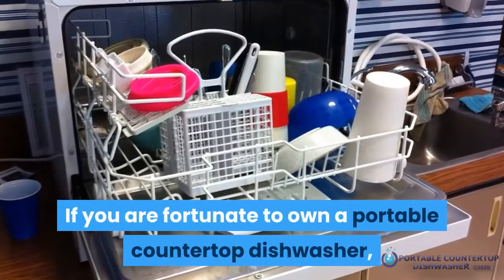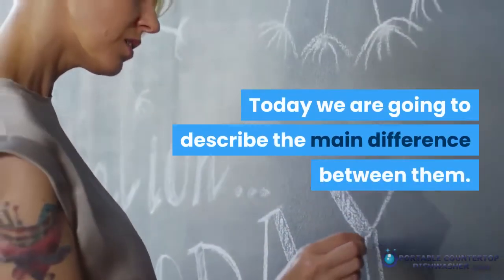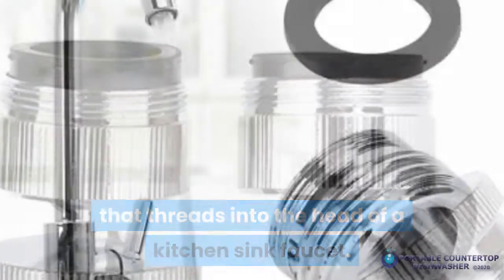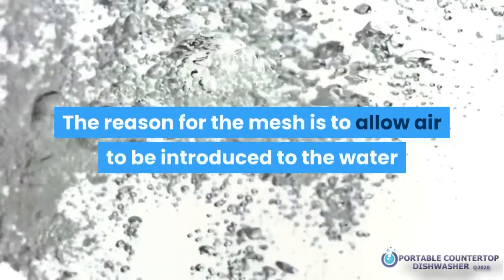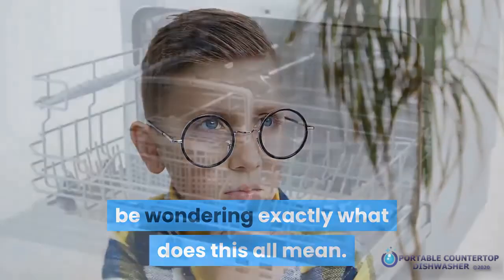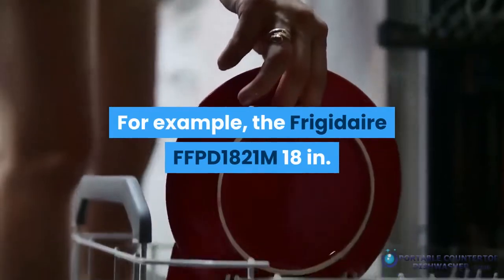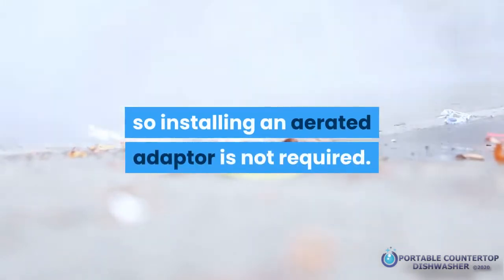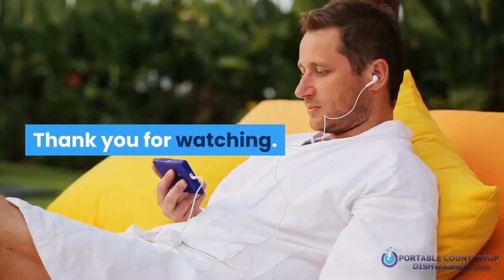Portable Dishwasher Faucet Adapter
Choosing a portable dishwasher faucet adapter seems like a simple task, until you have to choose between an adapter or an aerator.

Hope you enjoy the video and it helps you if you ever need to replace the faucet adapter/aerator for your portable countertop dishwasher.

portable dishwasher faucet adapter - portable dishwasher faucet adapter. Elegant portable dishwasher faucet adapter faucet portable dishwasher faucet adapter canada

Marvelous portable dishwasher faucet adapter faucet portable dishwasher faucet adapter canadian tire Portable dishwasher faucet adapter doesnt fit  Faucet Sprayer Attachment Faucet Aerator Water Saving Device Portable Dishwasher Faucet Adapter Walmart Teevi Info Sink With Sprayer Jellyshare Co S
Best of maytag portable dishwasher faucet adapter assembly leaking coupler kit

Portable Dishwasher Faucet Adapter KenmoreDanco dishwasher dual thread aerator adapter for Portable dishwasher adapter portable dishwasher faucet adapter menards
Fantastic portable dishwasher faucet adapter portable dishwasher faucet adapter portable dishwasher faucet adapter leaking

Portable dishwasher adapter portable dishwasher faucet adapter home depot
Results 1 - 25 of 112 - GE WD10X316 Portable Dishwasher Faucet Adapter Kit
Portable dishwasher adapter maytag portable dishwasher faucet adapter lowes 625-in 54-Decibel Portable Dishwasher (Stainless) ENERGY STAR
so if you are searching the web for general electric parts ge wd24x10043 or wd24x10066 unicouple / unicoupler assembly for portable dishwasher its safe to say that whirlpool part number wp285170 fits exactly with no problem or no mods! plumbing a portable dishwasher for permanent installation.

how to connect a ge portable dishwasher to a pull out detachable faucet. how to use a portable dishwasher and save yourself time and hassle of dishes..

 this is a rolling portable dishwasher but they have ones that fit on top of your counter as well.
i had no clue what a portable dishwasher was until i randomly found one and they are awesome.

how to use a portable dishwasher. this is a quick little video to show how a portable dishwasher is connected to a faucet if there is any questions please feel free to leave a comment thankyou.

ge portable dishwasher unicoupler / unicouple /coupler repair kit. connect ge portable dishwasher to detachable faucet. this is an update to a video i made some time ago about my portable dishwasher that was leaking at the unicoupler. Portable Dishwasher Faucet Adapter Canada · Portable Dishwasher Kit · 24 Inch Wide Portable Dishwasher · Faucet Adapter Kit For Portable Dishwasher Danby Portable Dishwasher Detergent · Portable Dishwasher Faucet Adapter Canadian Tire · 18 In Portable Dishwasher In White With 8 Place Setting Capacity

Dishwasher faucet adapter portable dishwasher faucet adapter doesnt fit Kitchen Portable Dishwasher Faucet Adapter Walmart Sinks And via desertsoundcolony
Portable Dishwasher Faucet Adapter Menards